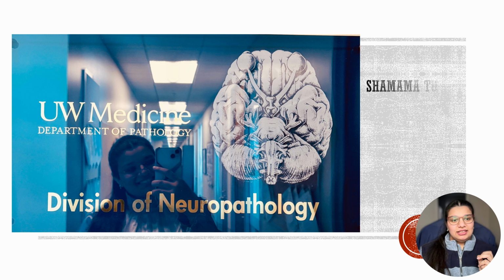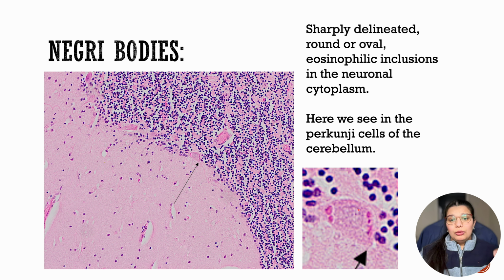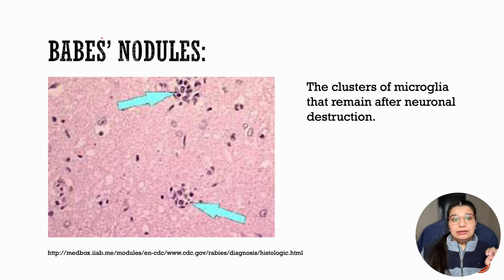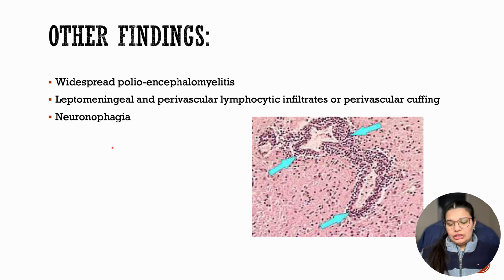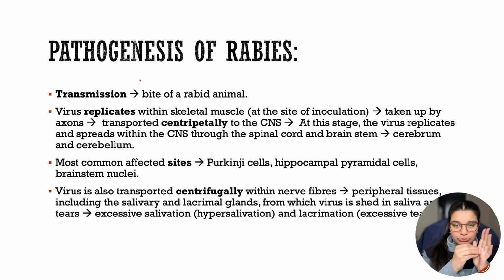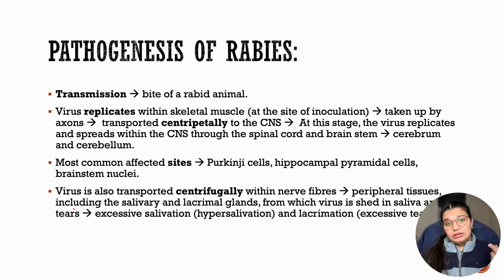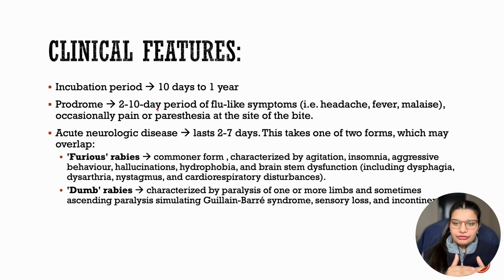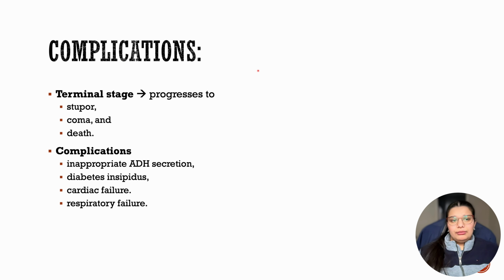Histopathology of RABIES|CNS Infections|Negri, Lyssa bodies|Babes Nodules|IHC stain|Neuropathology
RABIES
|Infections of CNS|
Negri, Lyssa bodies|
Babes Nodules|
IHC stain|
Neuropathology